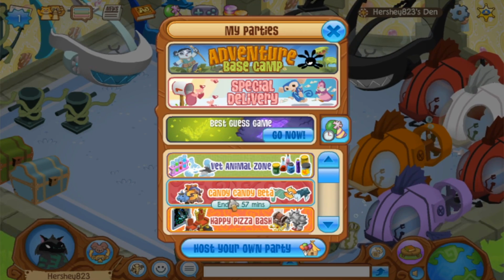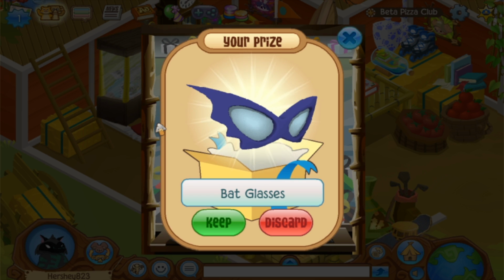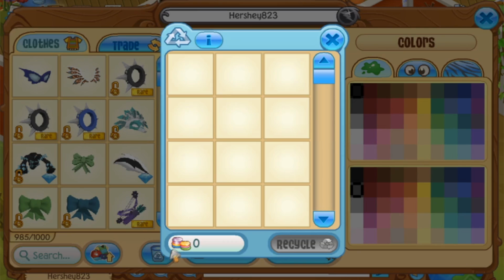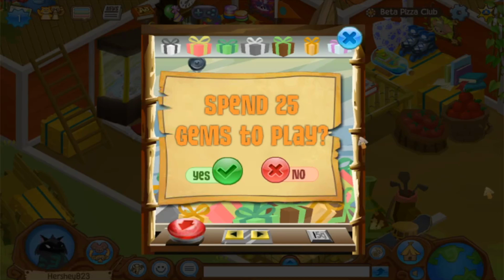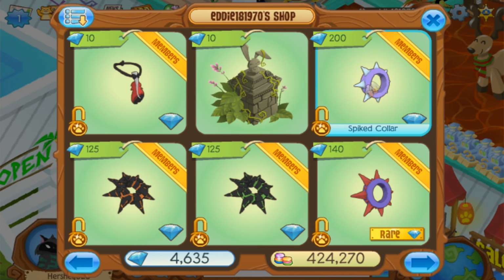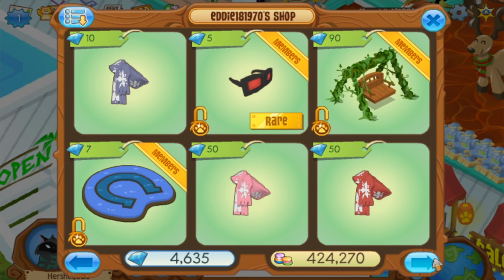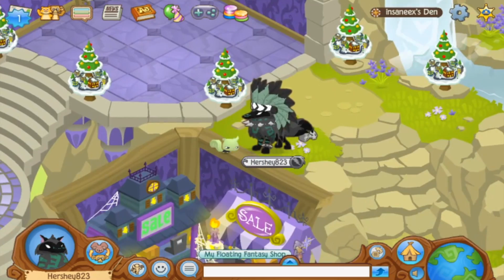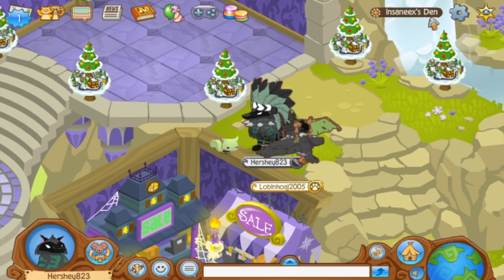WEIRD WAYS TO GET RARE IN ANIMAL JAM!!